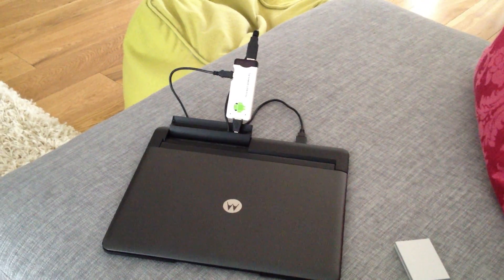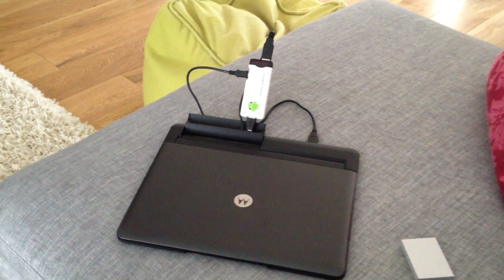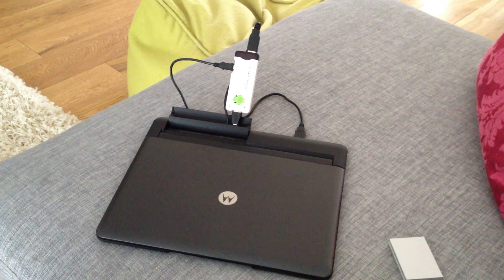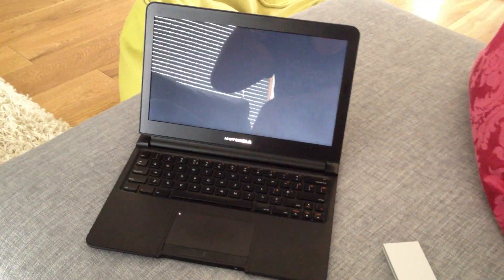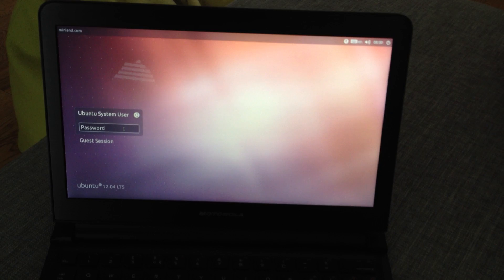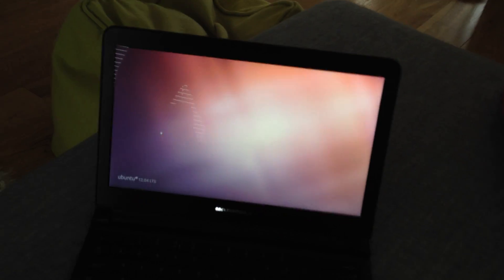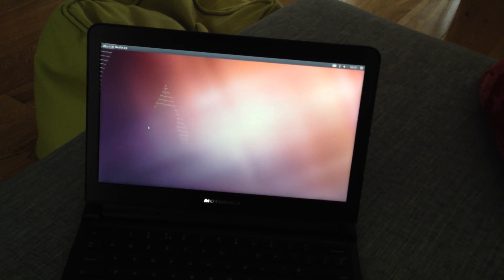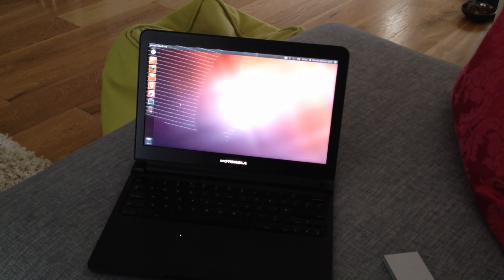Rikomagic MK802 Notebook Running Ubuntu Linux 12.04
This is the Rikomagic MK802 connected up to a Motorola Atrix Lapdock, the last video shows this machine booting into Android 4 ICS, now we are showing it boot into Ubuntu Linux 12.04

If you are interested in this project then join the forums, search Rikomagic Forums.

Cheers,

Andy